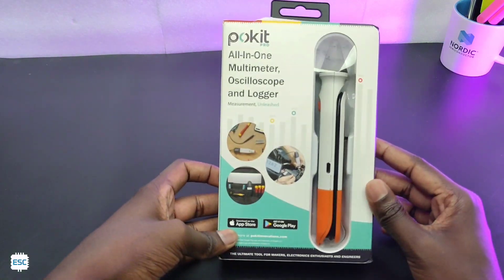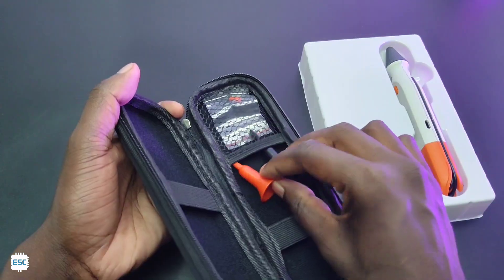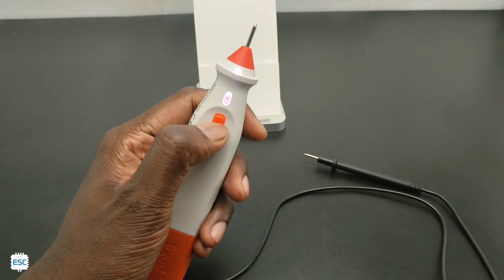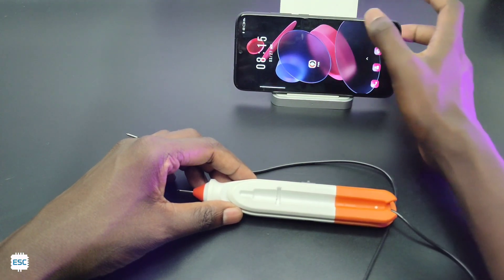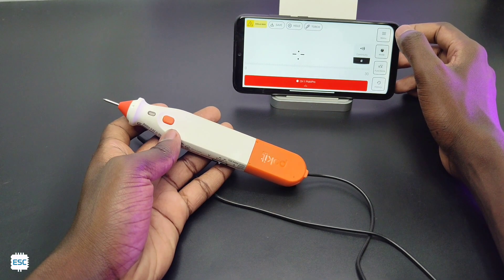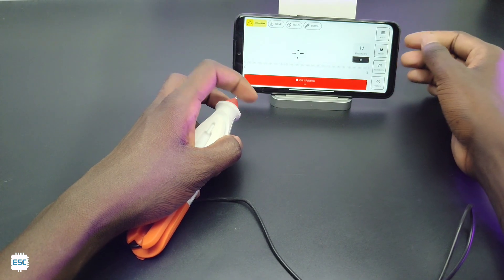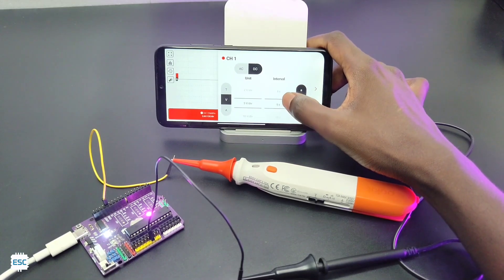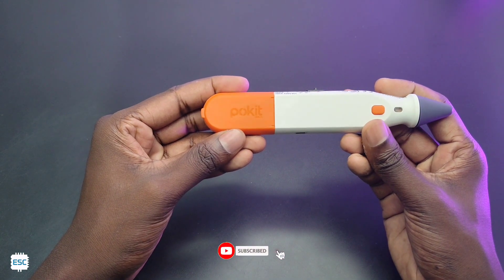POKIT PRO | All in One Electronics Tool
This video shows  unboxing and testing of pokit pro - a multipurpose tool from pokit innovations

for more details and purchase

No fake thumbnails, No fake content
You can find tutorials and projects of
IoT
Arduino
electronics
DIY stuff
blynk app
Robotics
Mechatronics
science